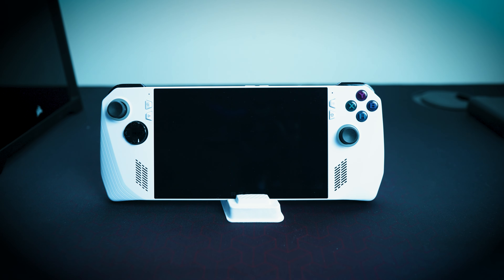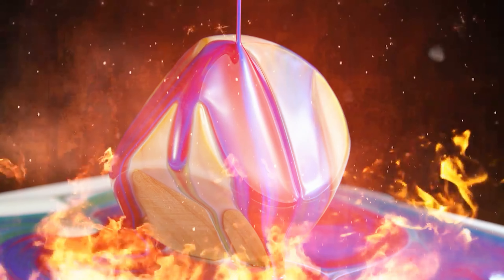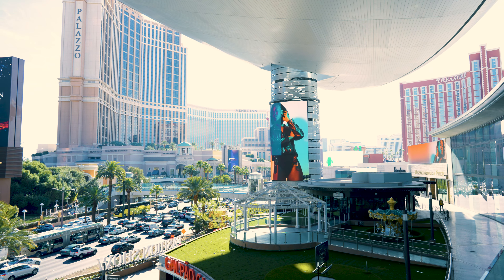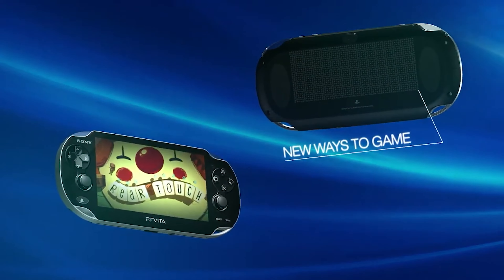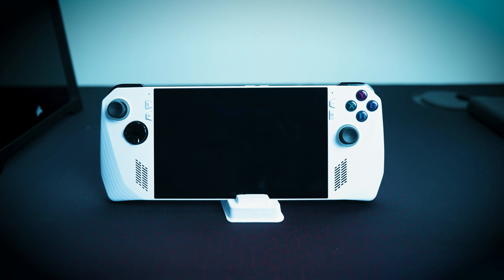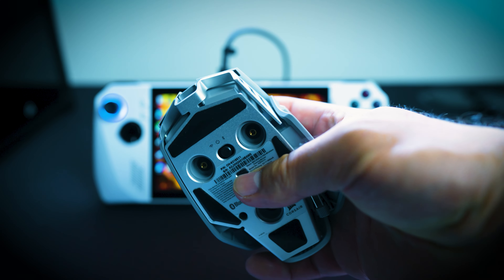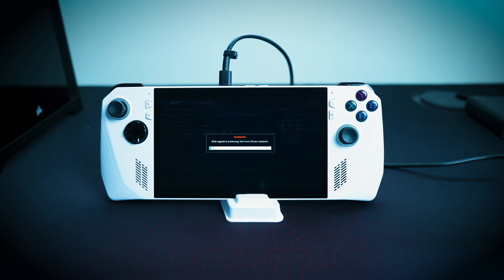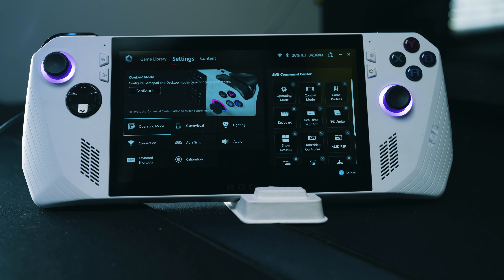ASUS ROG Ally 2! What can improve the Asus Rog Ally?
ASUS ROG Ally 2! What ASUS ROG ALLY needs!

Asus Rog Ally is a handheld gaming PC where you can take on the go, there were rumors of a ASUS rog ally 2 but not much information on it.  Even though the Asus Rog Ally  is one of the best, here are some of what ASUS rog ally needs to have in order to be closer to perfection.

Anker Powerbank:

TIMESTAMPS:
00:00 ASUS ROG Ally 2! What ASUS ROG ALLY needs!
00:58 OLED Display
01:45  Improved Battery life
02:33 Improved Glass on ROG Ally
03:42 Trackpad for Rog Ally
04:38 Improved SD Card slot
05:19 Better Joysticks
06:14 Storage Options
07:29 Different price options
08:41 more USB-C ports
09:48 Dock Setting options

AMD PC Build contains:

AMD Ryzen 7950X3D:
ASUS Crosshair X670e Hero:
Corsair Vengeance 32GB (2x16GB) 6000MHz DDR5:
CORSAIR iCUE H150i ELITE LCD Display Liquid CPU Cooler:
Gigabyte RTX 4090 Gaming OC:
Gigabyte AORUS Gen5 10000 SSD 2TB
 Corsair iCUE 5000X RGB Tempered Glass Mid-Tower ATX PC Smart Case:
Corsair QL 3x120mm Fans:
THERMALTAKE GF3 1350W ATX 3.0 POWER SUPPLY
Artic Silver 5:
Corsair K100 RGB Optical-Mechanical Gaming Keyboard
 Logitech G502 Proteus Spectrum RGB Tunable Gaming Mouse

CAMERA GEAR:

Sony NEW Alpha 7S III:
➡️Sony E-Mount FE 24MM
Memory Card:

PC CASE:
ASUS Tuf gt501 midtower
PROCCESSOR:
AMD threadripper 3970x

CPU COOLER:
DEEPCOOL Castle 360EX

GPU:
MSI gaming geforce rtx 2080 TI

POWER SUPPLY:
Corsair RMx series 1000w power supply

Corsair K100 KB: